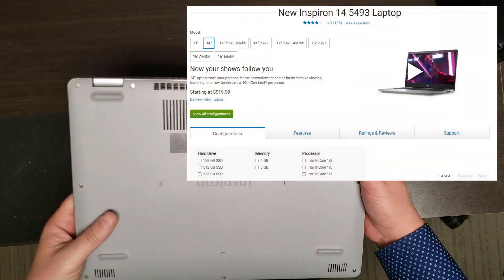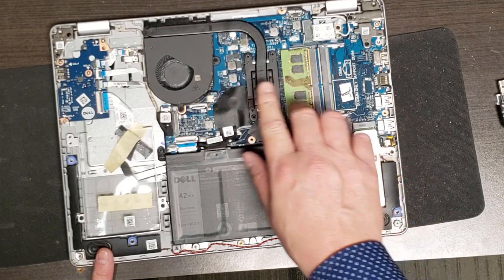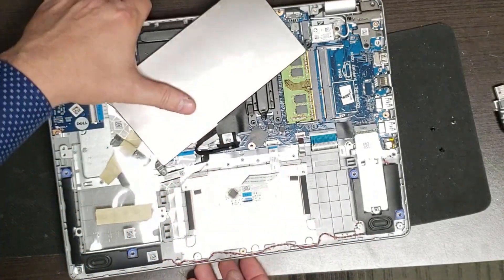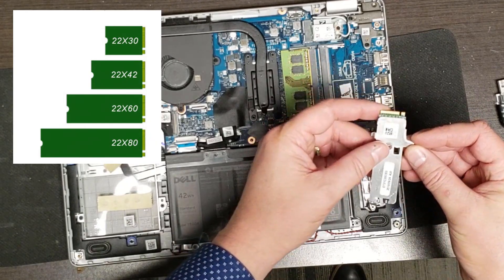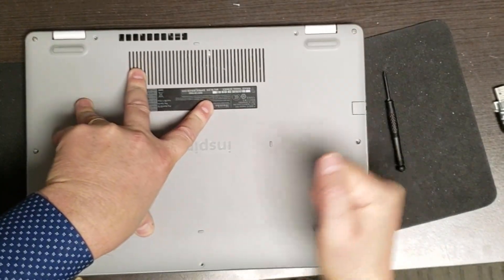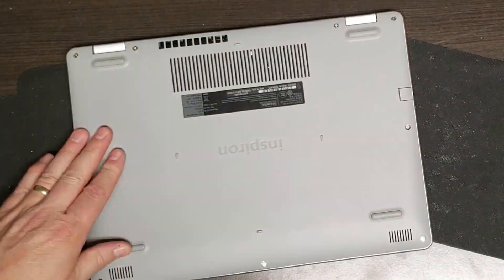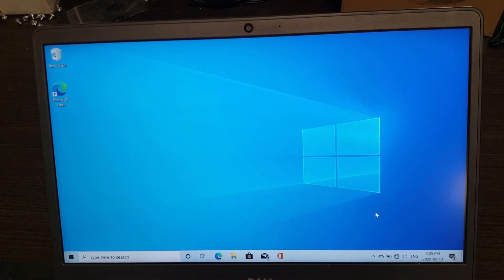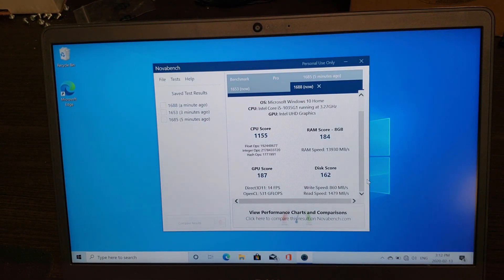Dell Inspiron 5493 Disassembly Benchmark & Review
We pull the back off a Dell Inspiron 5493, explain the parts and show the basic parts including battery, M.2 hard drive and the clips that hold the ribbons on.  Then we wipe it clean, install Windows 10 1909, patch it, benchmark it and compare it to similar laptops.